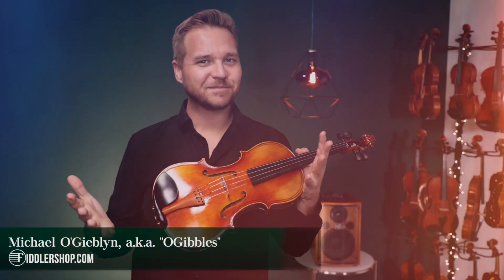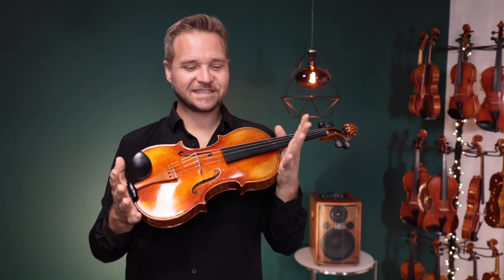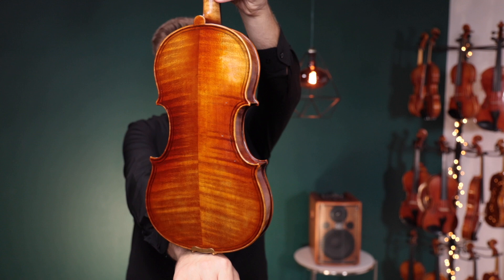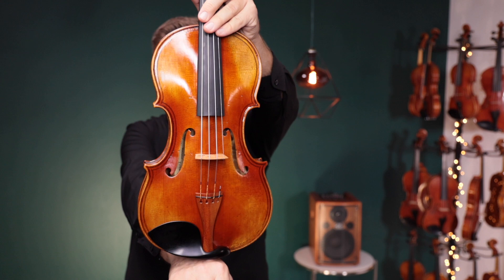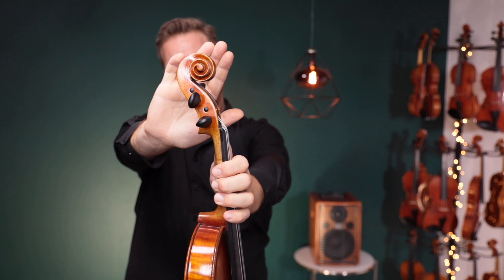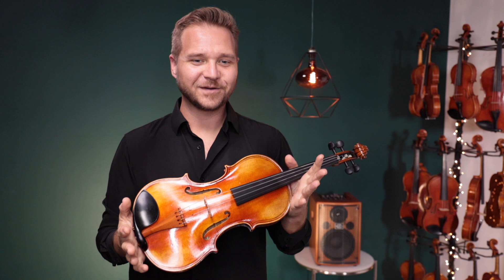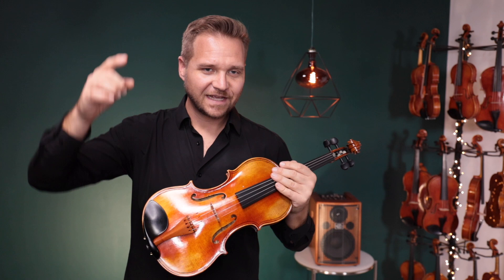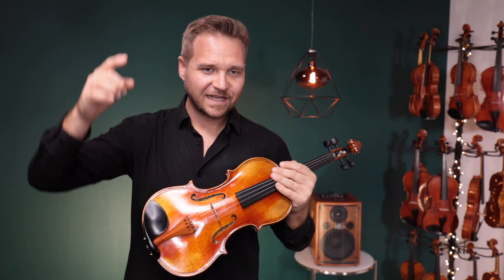Holstein Standard Bench Maggini for Ryan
This video is for our dear customer Ryan, but for everyone else, you can learn more about this instrument here: